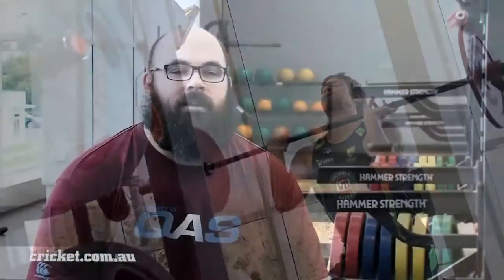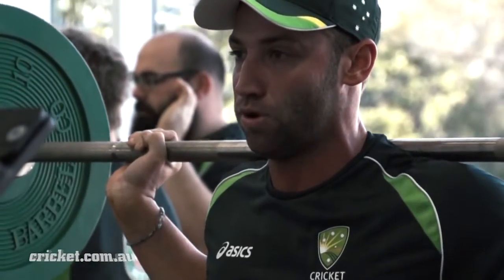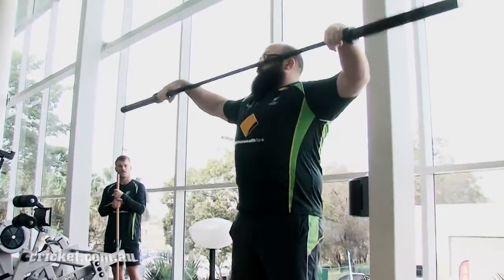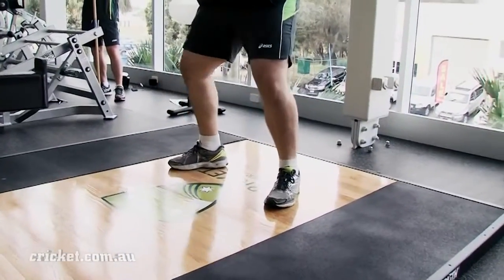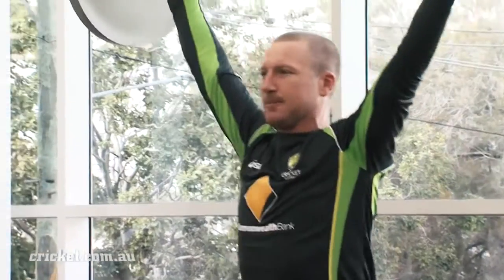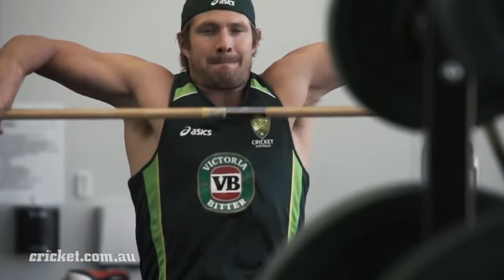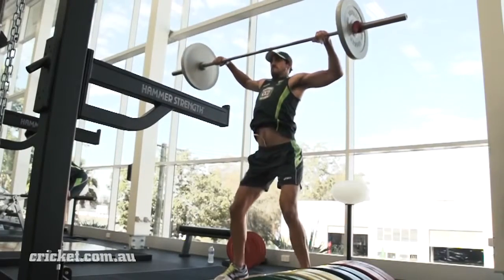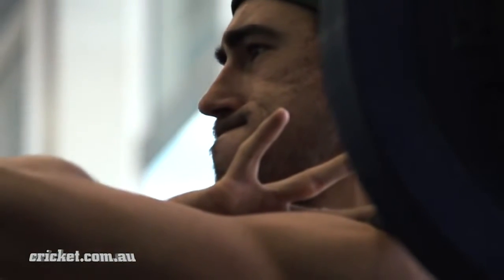▶ NCC squad train with Olympic weightlifter YouTube 720p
Cricket Australia have realized the importance of strength training, in this video they train with Damon Kelly who is a commonwealth games gold medalist. Great educational video.